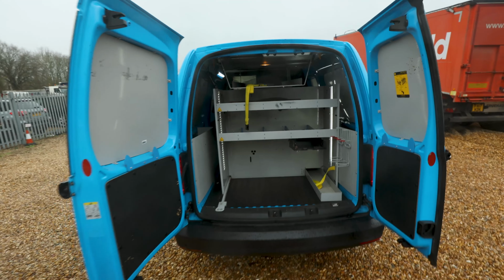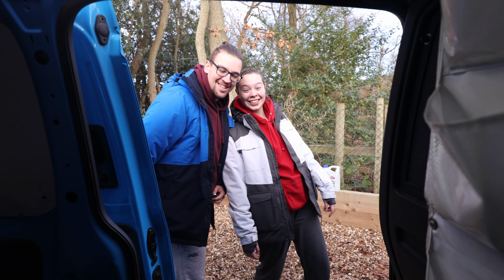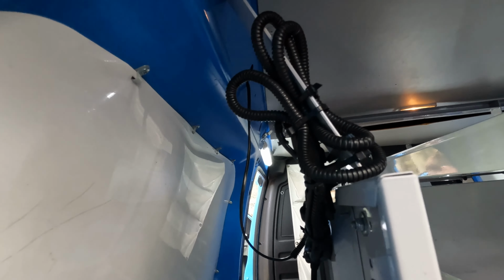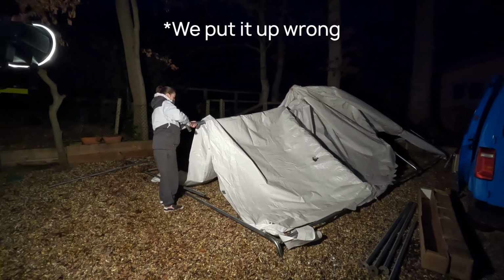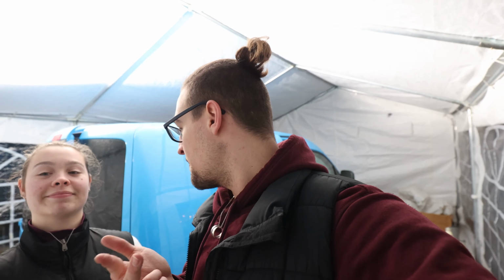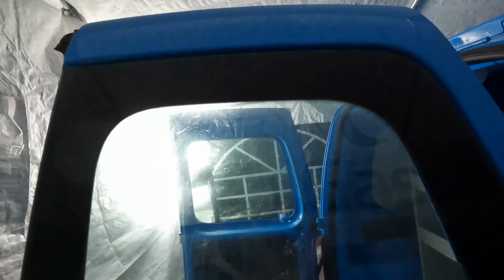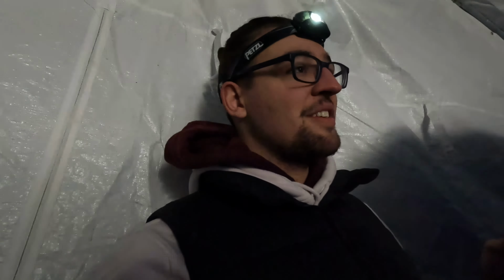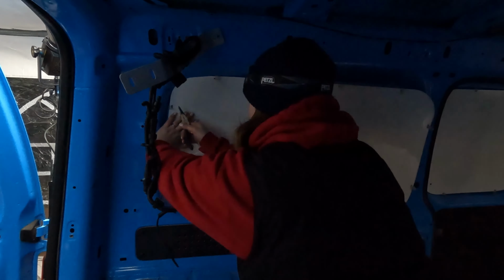We Got OUR VAN!! Converting a VW Caddy Maxi | Van Build #2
The day has finally come!

After what seems like months of searching WE FINALLY GOT IT!

Our van, our very OWN van! with all the planning now done we can get to stripping out the interior fixturing, and start building our 'Home on wheels'.

Watch us pick her up, bring her home, and tackle everything this Ex British Gas van has waiting for us!

Chapters:
0:00 Intro
1:04 The VAN!
3:25 Stripping the van
9:43 Summary